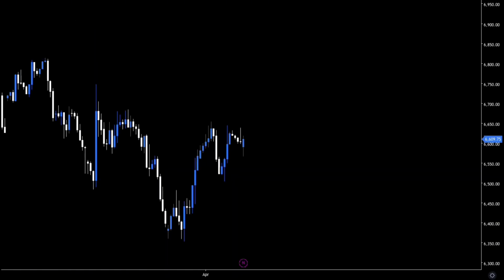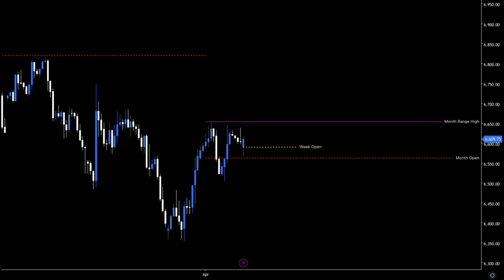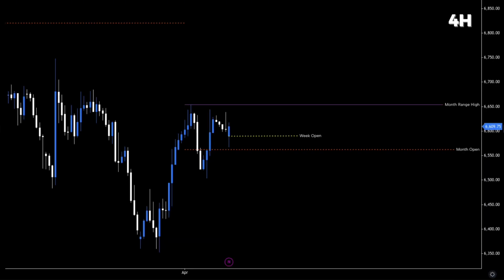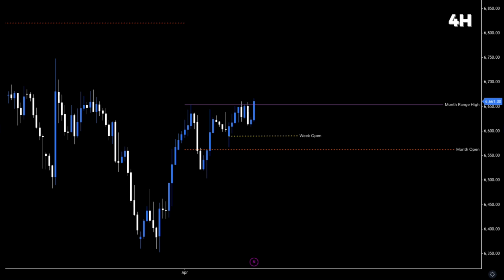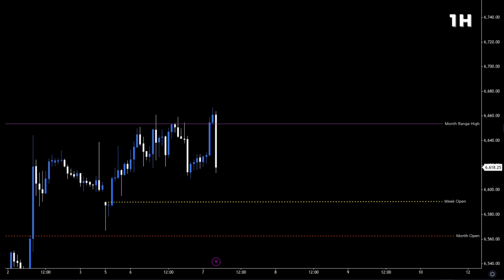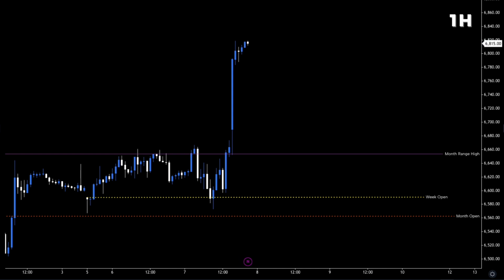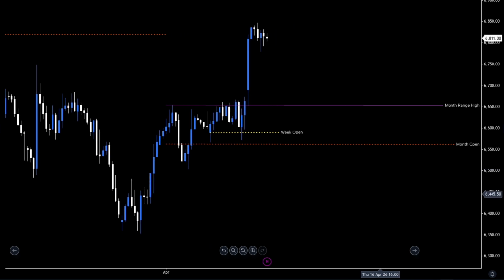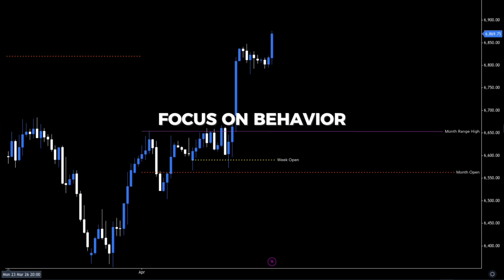You’re Starting in the Wrong Place (Why You Keep Losing Trades)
Most traders focus on entries first…

That’s exactly why they stay stuck.

In this video, I break down why starting with entries leads to poor decisions—and what you should be focusing on instead.

This is a simple approach to reading price using context, key levels, and behavior.

No indicators. No prediction. Just structure.

What you’ll learn:

* Why entries are the wrong starting point
* What “context” actually means in trading
* How to read price at key levels
* The difference between acceptance, rejection, and hesitation

New videos:
Tuesday – Core concepts
Thursday – Trade/scenario breakdowns
Sunday – Market context

Trade With Context.